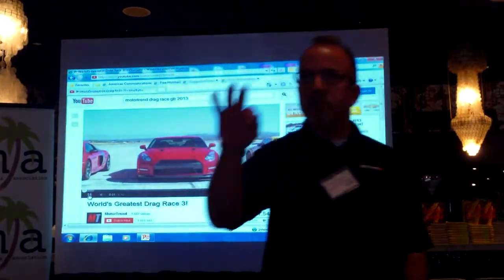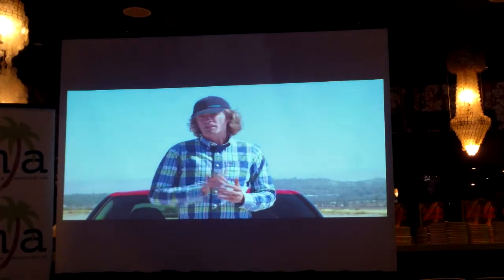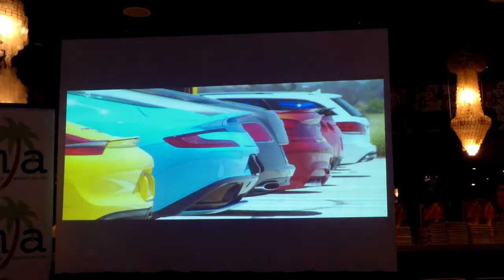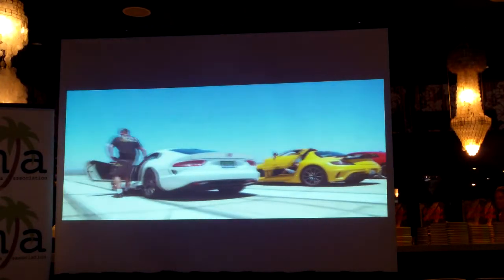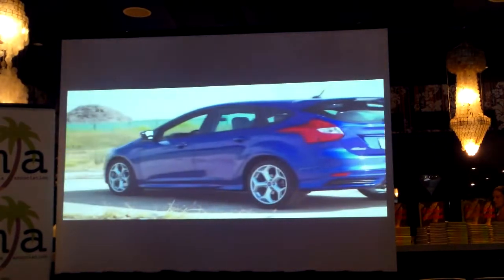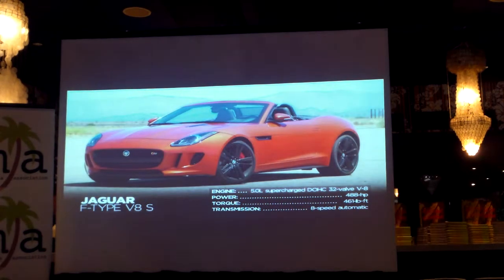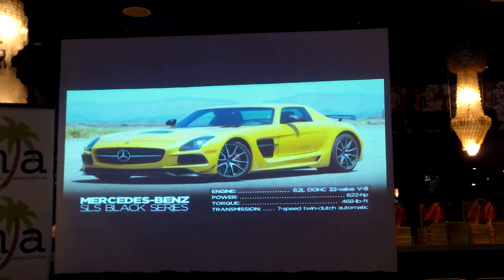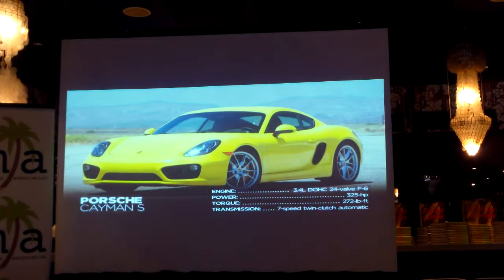SAMA MONTHLY LUNCHEON AUGUST 29 2003 NISSAN NISMO 370Z SPONSORS MICHYS RESTAURANT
SAMA MONTHLY LUNCHEON AUGUST 29 2003 NISSAN NISMO 370Z SPONSORS MICHYS RESTAURANT  CLIP2